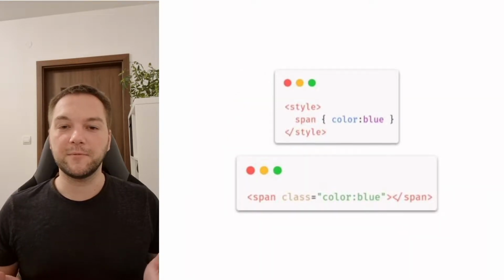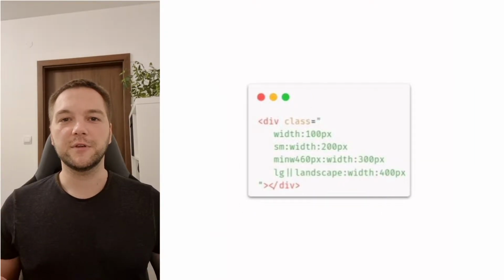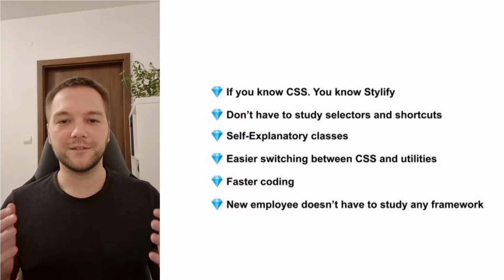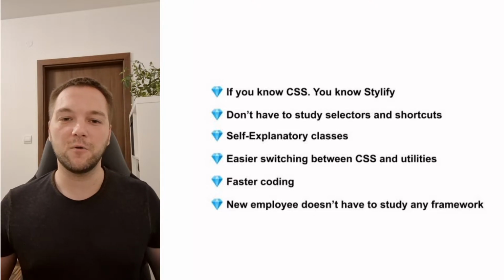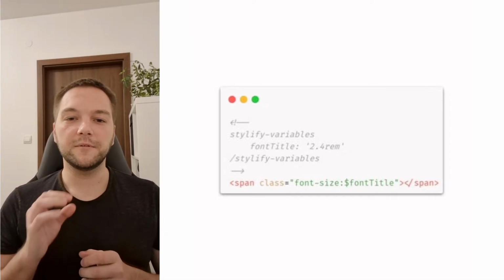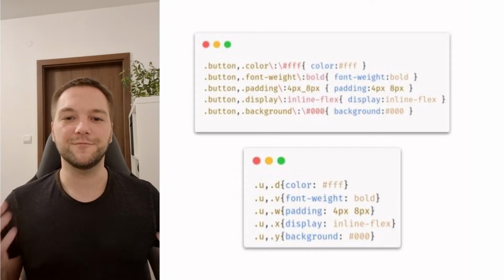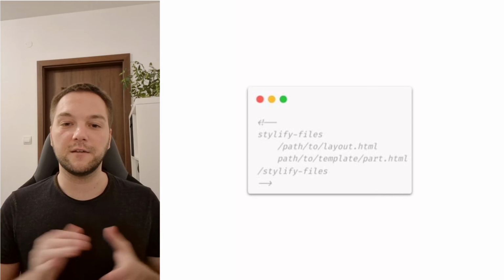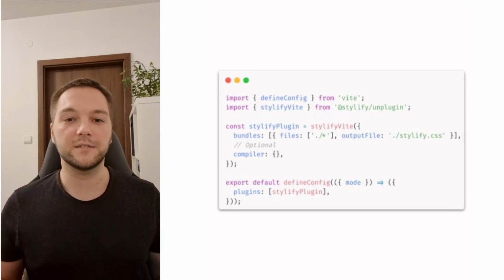Style your website faster with Stylify CSS | Stylify introduction in 8 minutes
Learn how to style your website faster with Stylify CSS and CSS-like utilities.

Sorry for the bad audio. If you can't hear anything try to unplug external speakers or headphones. For some reason, it sometimes plays only from "one side".

⭐ Do you like Stylify CSS? Give it a star

Features:
✅ CSS-like selectors
✅ No time spent in docs
✅ No framework to study
✅ Extremely small production CSS
✅ Components, Variables, Customization

00:00 - Intro
00:11 - What is Stylify & How doe's it work
01:18 - Screens & Media Queries
02:08 - Why CSS-like Syntax
03:59 - Variables
04:50 - Components
05:27 - Custom selectors
06:19 - Bundler
07:15 - Integrations - Nuxt, Astro, Vite, and others